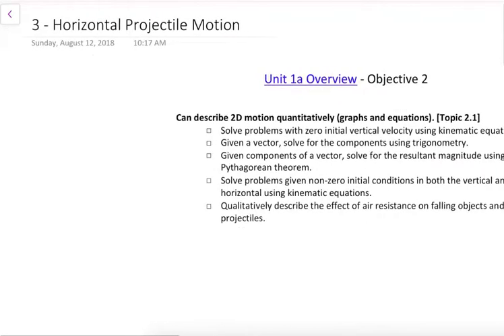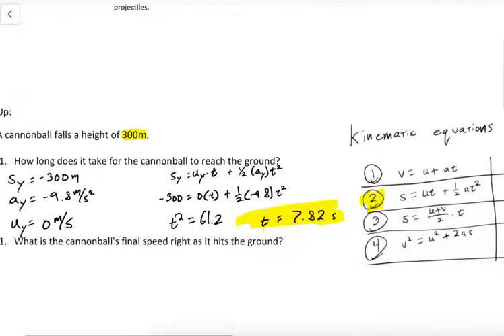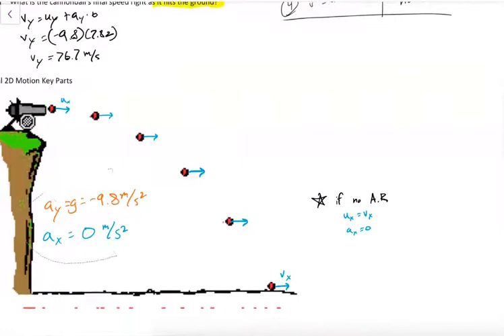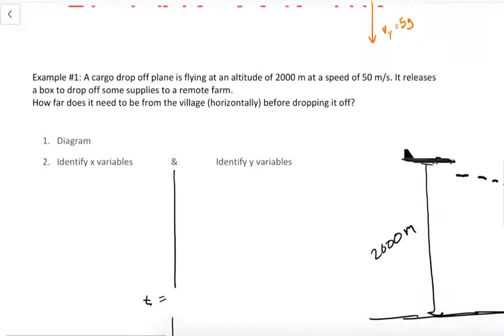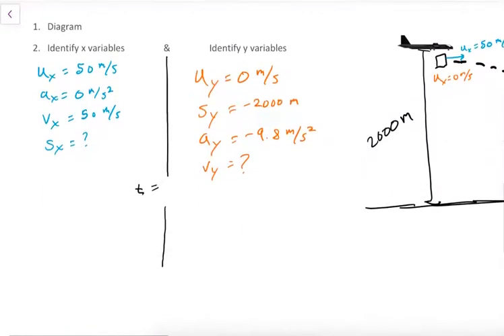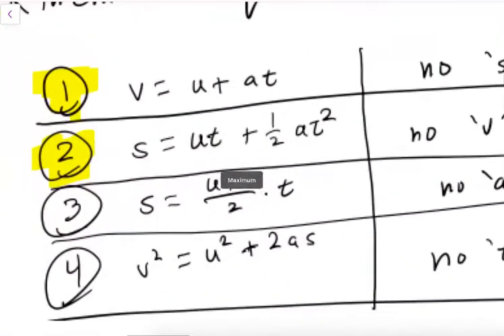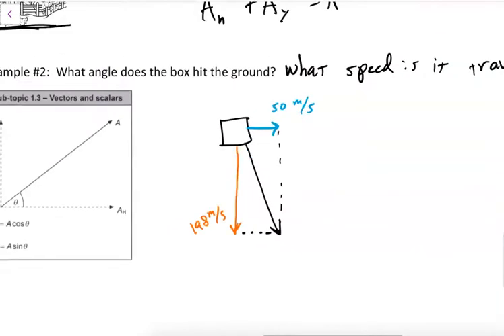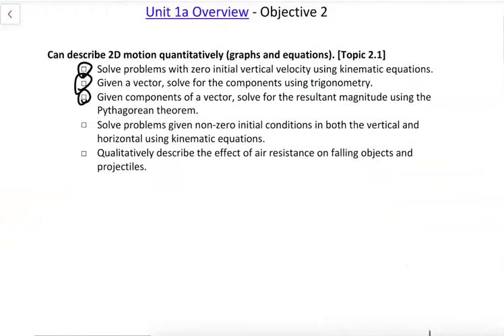2 Horizontal Pro Mo